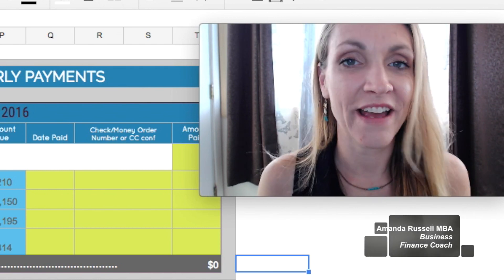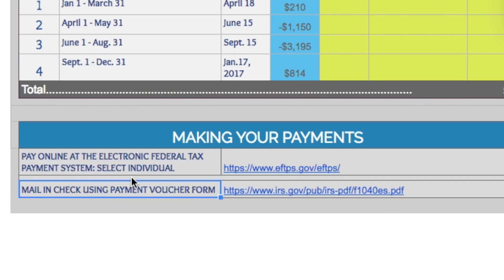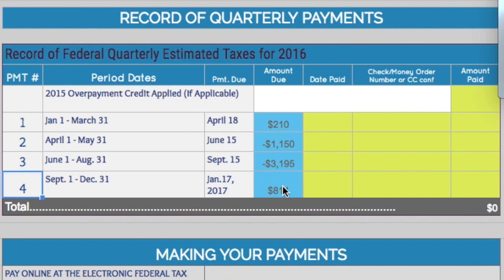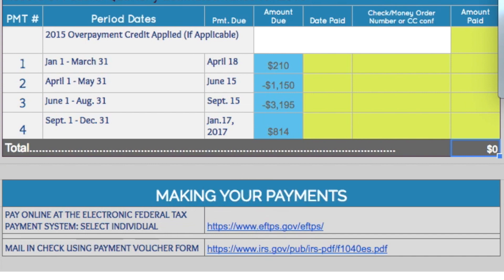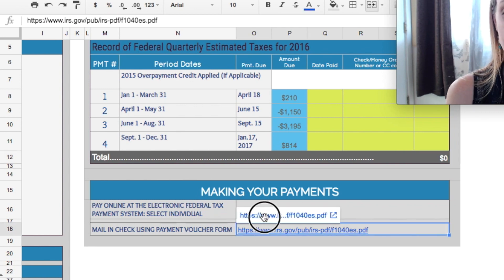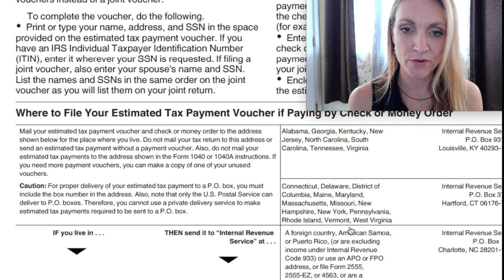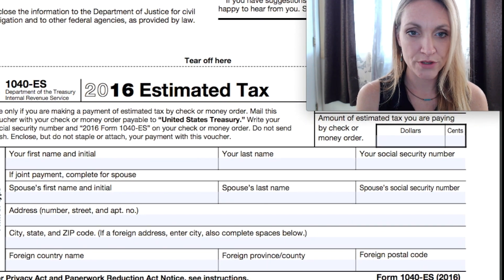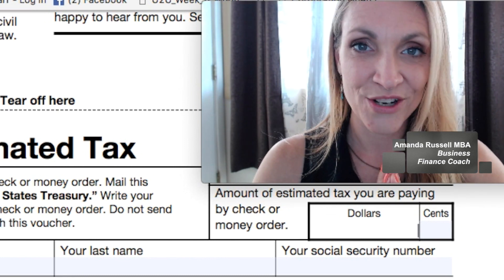Quarterly Estimated Taxes: How To Make Payment Online & By Mail [Worksheet #2 V6]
Get your accounting & taxes done! With the BUSINESS SPREADSHEET TEMPLATE (for self-employed & LLCs)
I made this spreadsheet to simplify the complicated side of business, so you can be empowered by your money. Get started while it's free! In this spreadsheet you can update your ACCOUNTING records, calculate QUARTERLY taxes, & organize your INCOME end-of-year taxes - all in one template with step-by-step videos.

This is the final step of calculating your quarterly taxes - making your payment. I'll go over the spreadsheet and the links I have to pay online or by snail (mail). The spreadsheet also has an area for you to keep track of your payments & confirmation/tracking information.

Other videos you may enjoy: Form 1099-MISC and how to file it Welcome to the Business Spreadsheet Template